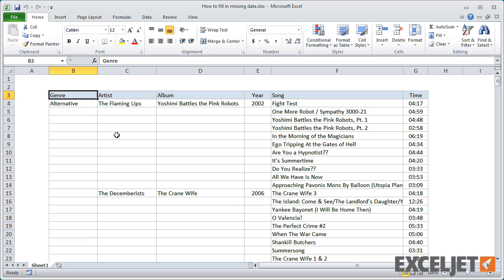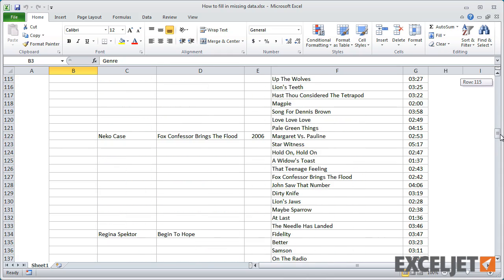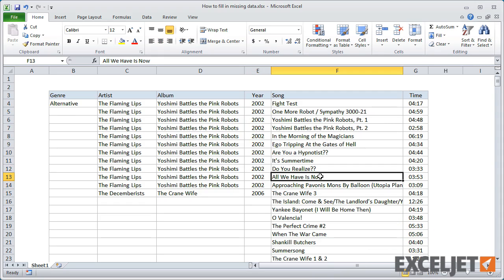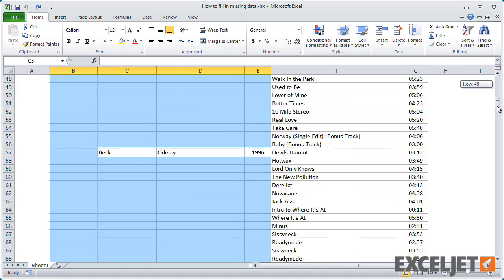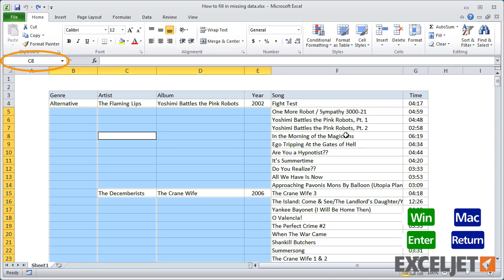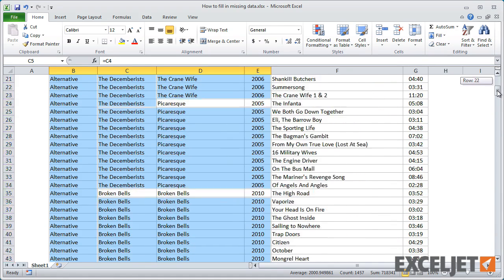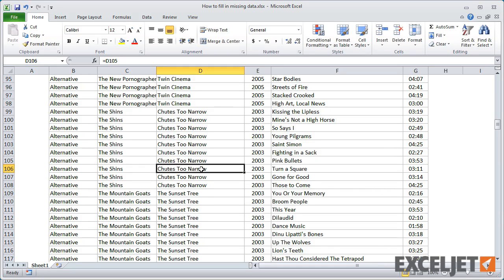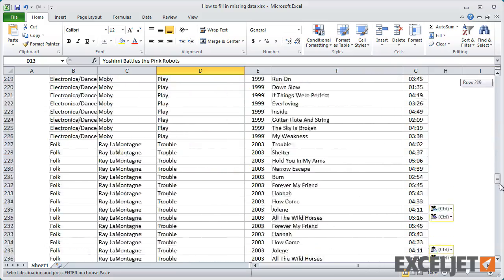How to fill in missing data with a simple formula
An easy way to add missing values to data using a dead-simple relative formula and a few other tricks.